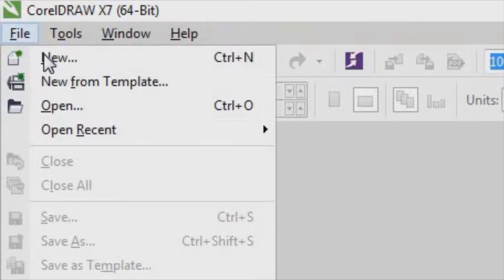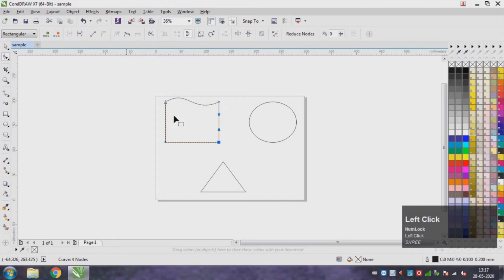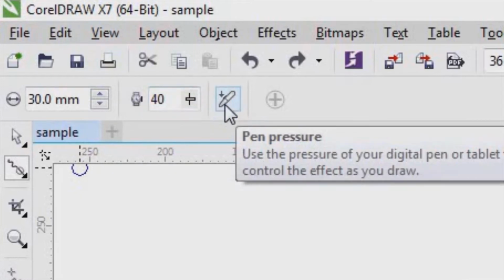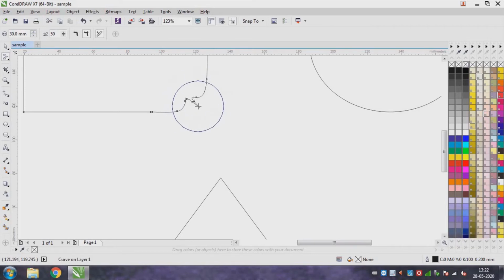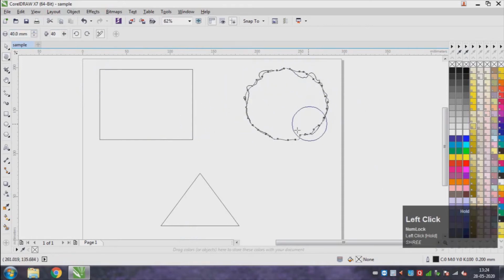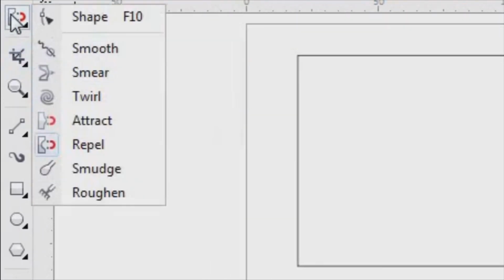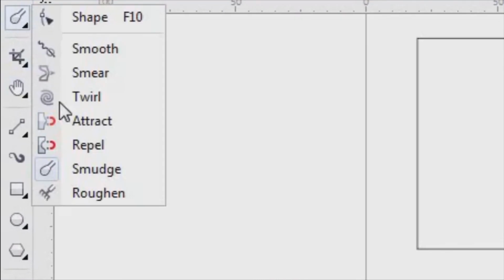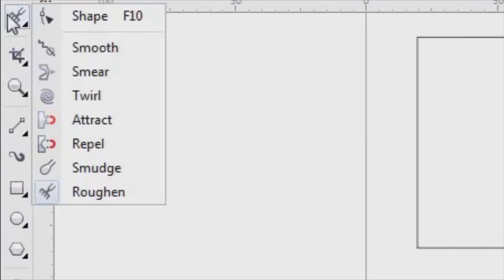CorelDRAW | basic Tools for beginners (2/2) | CorelDRAW Tutorials for FREE | Learn for Dreams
How to use CorelDRAW Tools

Now learn with fun, say goodbye to boredom!!!